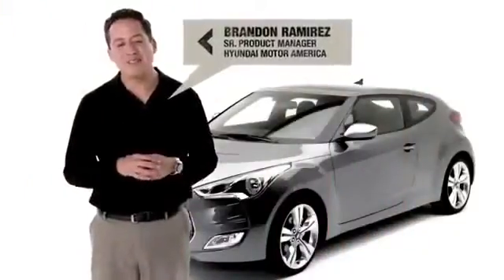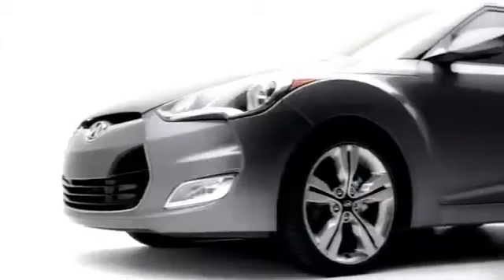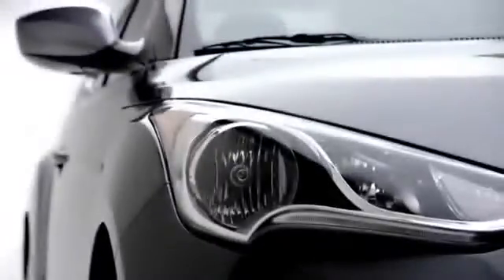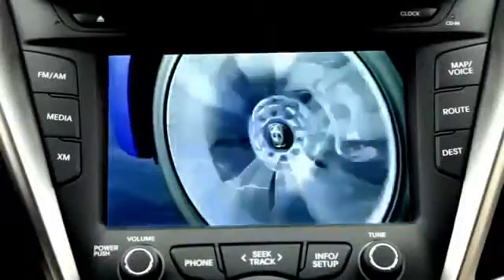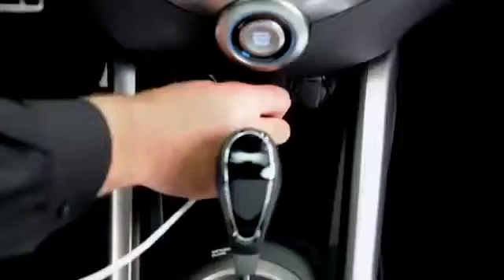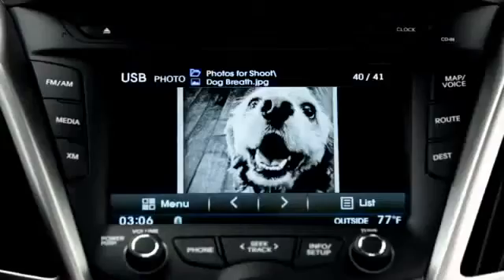Meet Veloster Entertainment